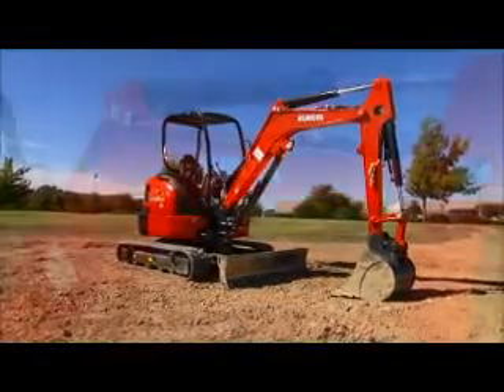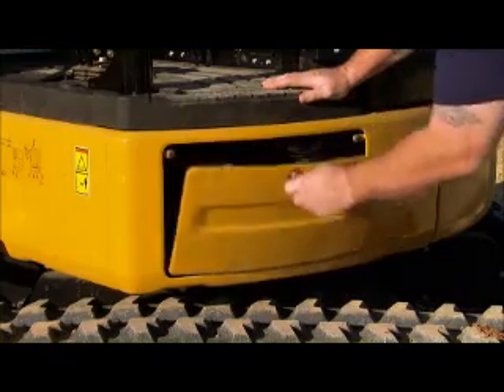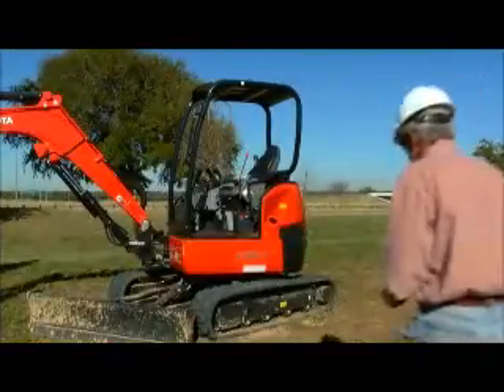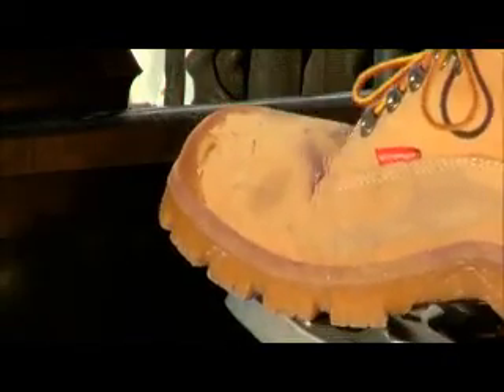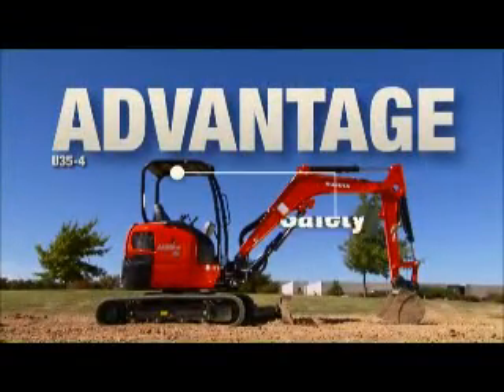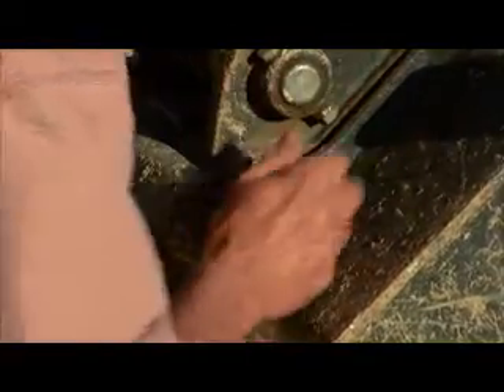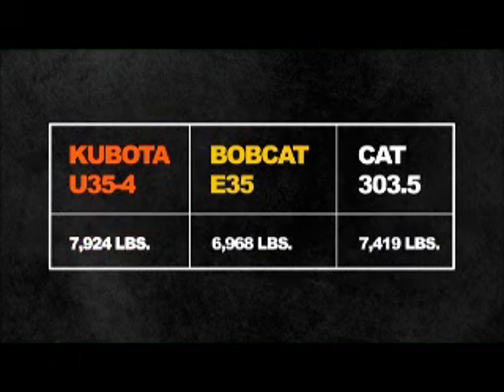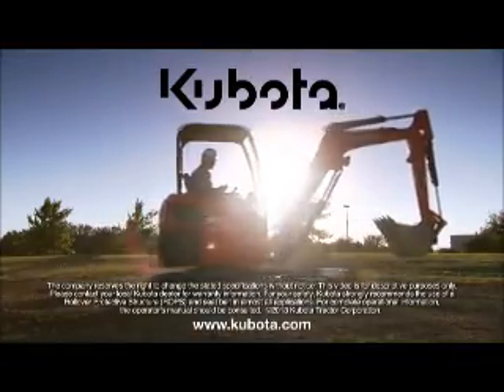Kubota U35-4 vs Bobcat E35 & Cat 303.5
The Kubota U35-4 Excavator vs. the Bobcat E35 and Cat 303.5 Excavators